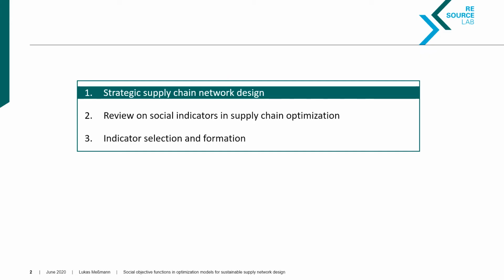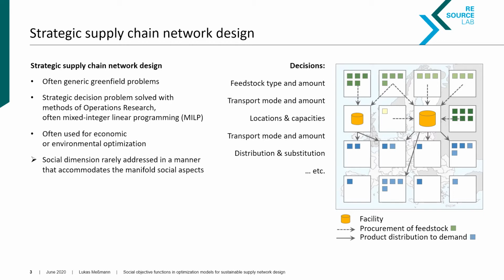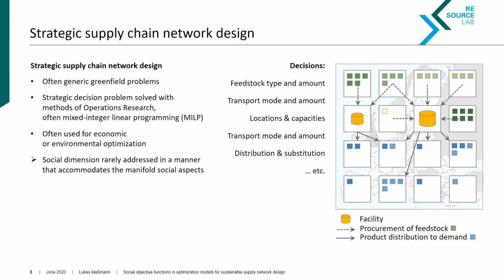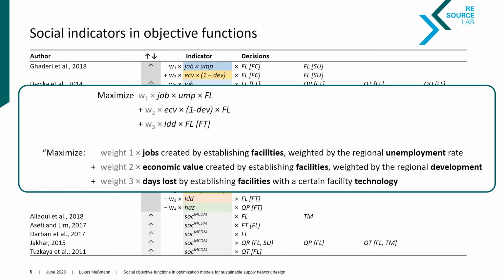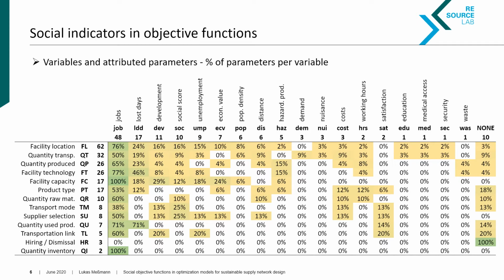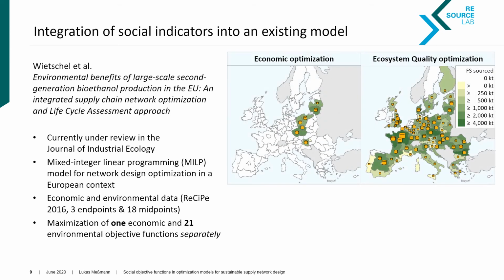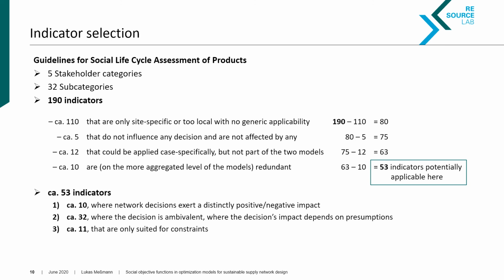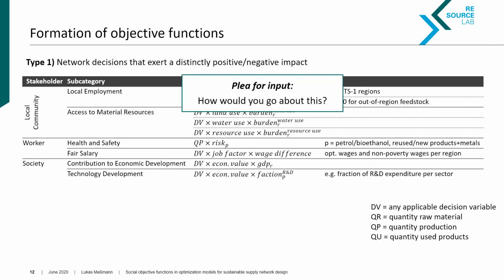Session 3.2b - Paper 59: Social objective functions in optimization models for sustainable ...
Session 3.2b: Novel approaches to SLCA.
Paper 59: Lukas Messmann*, Lars Wietschel, Andrea Thorenz and Axel Tuma: Social objective functions in optimization models for sustainable supply network design.